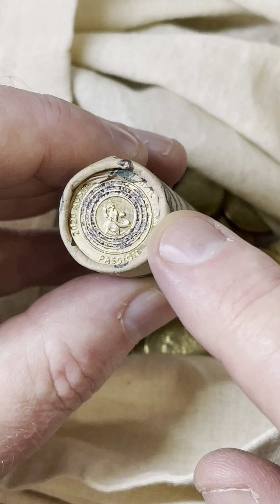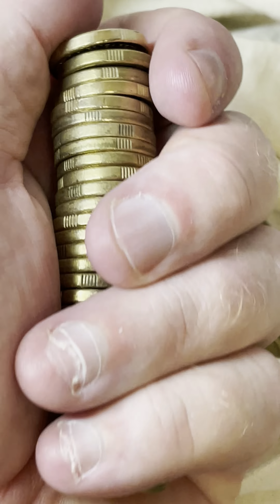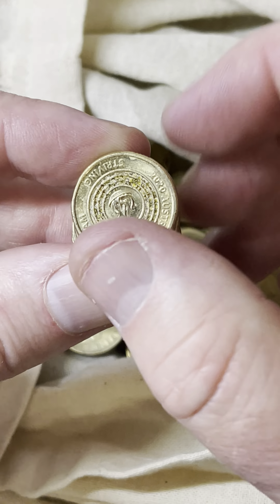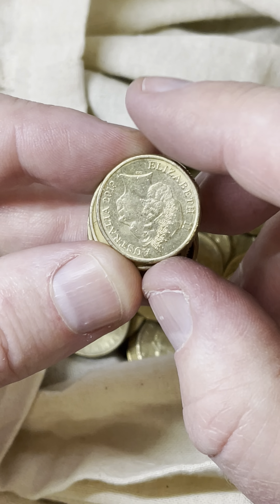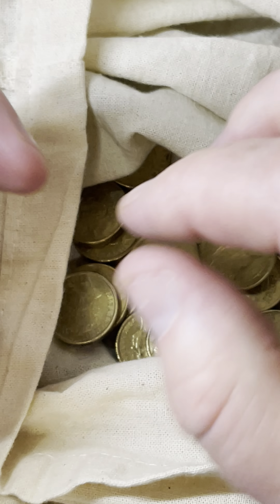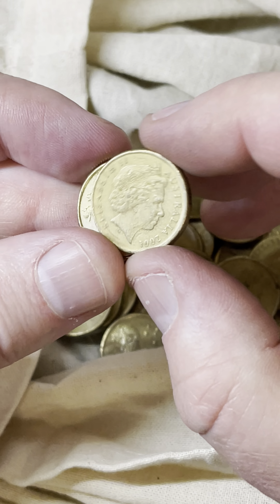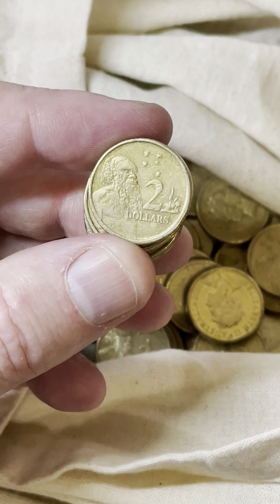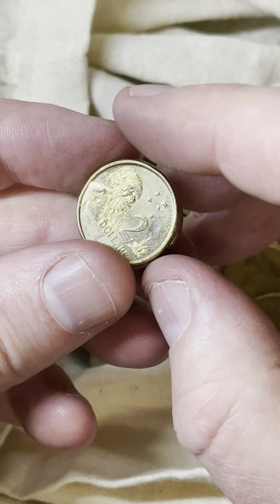$2 Coin Roll Search - Hunting Rare and Valuable - ASMR